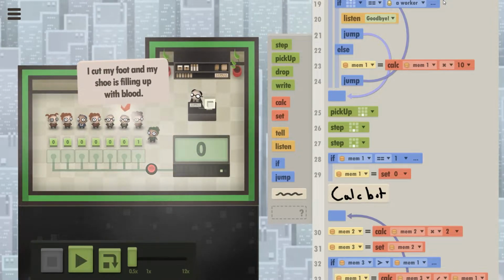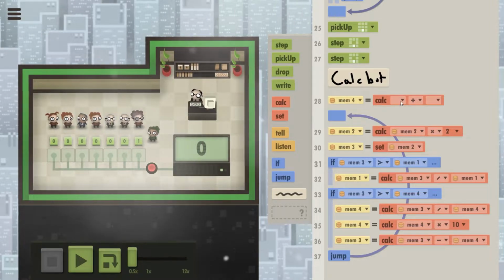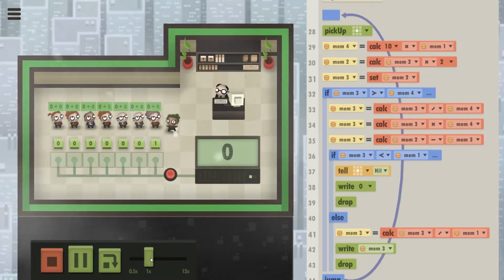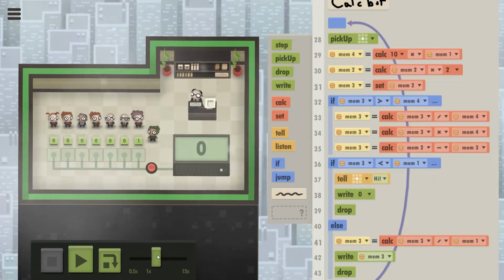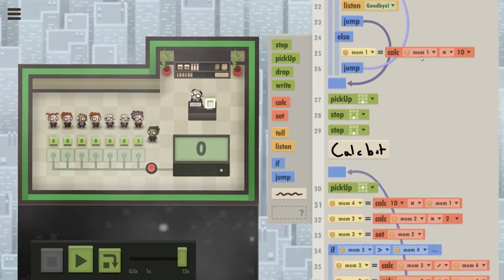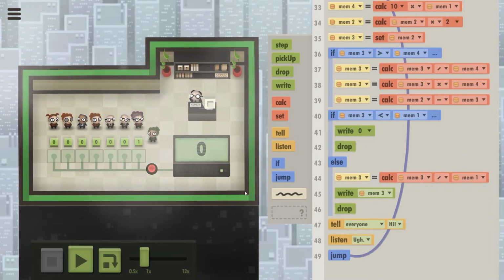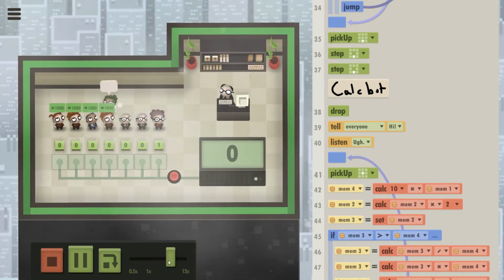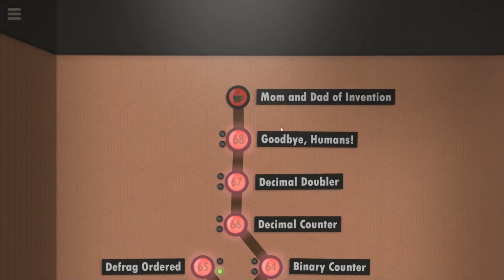7 Billion Humans-#27: Decimal Stuff Part 2